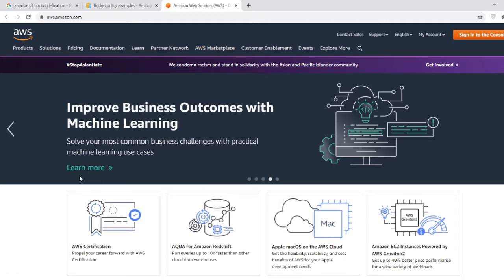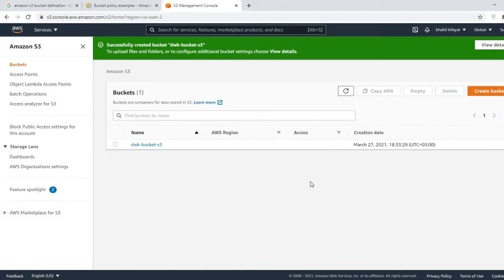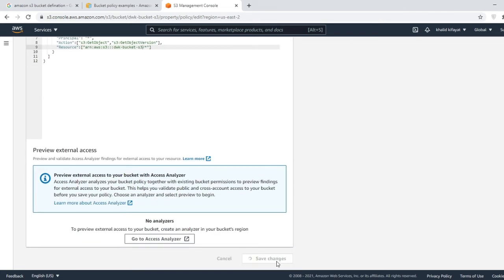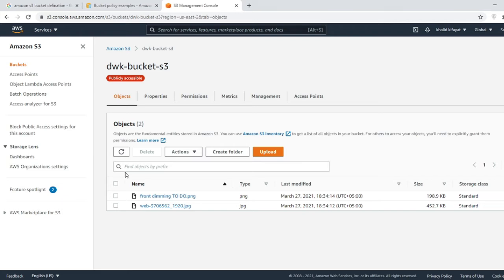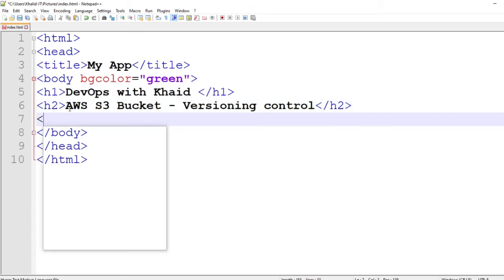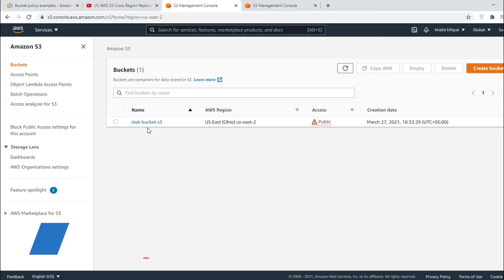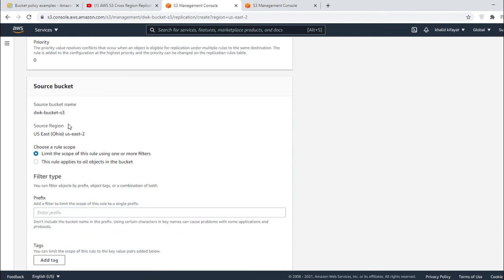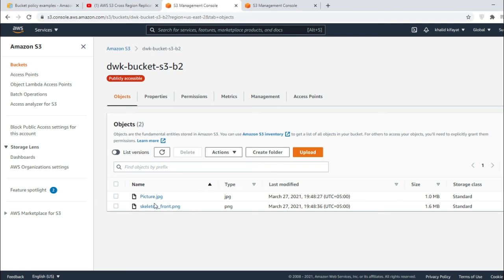Amazon AWS S3 Bucket - Creation, Versioning & Replication Rule